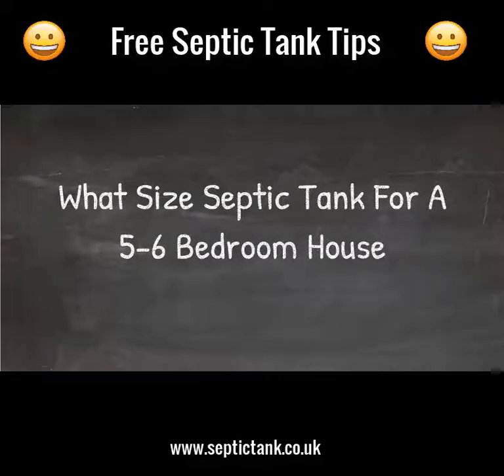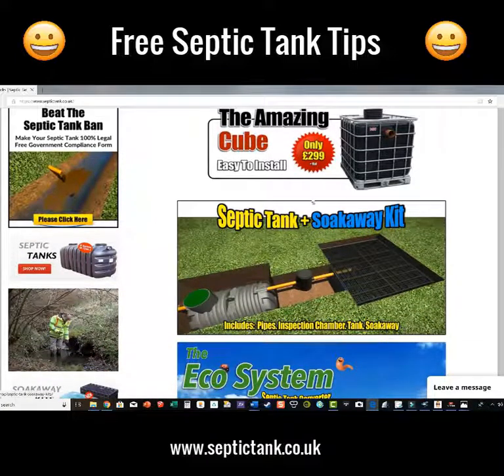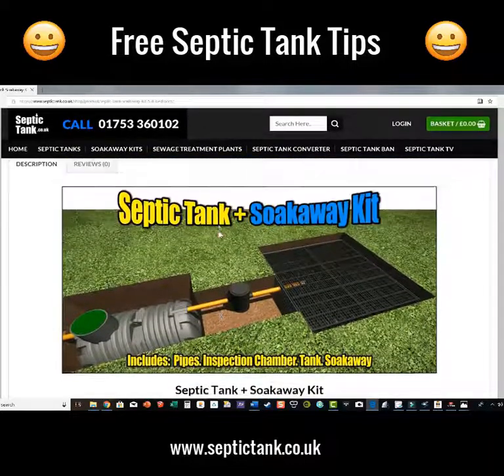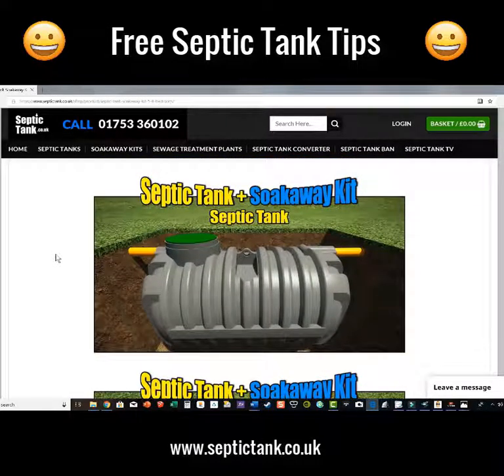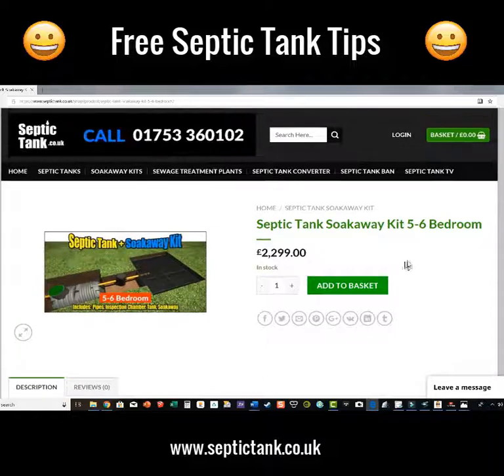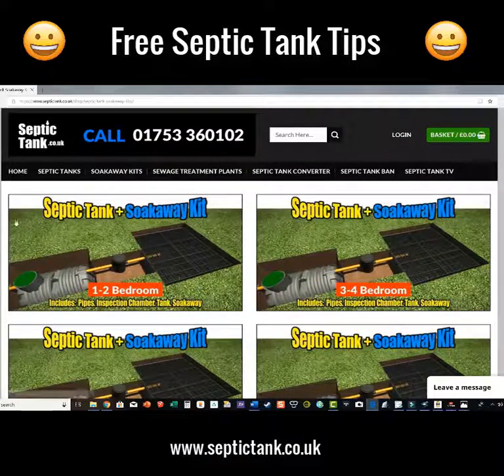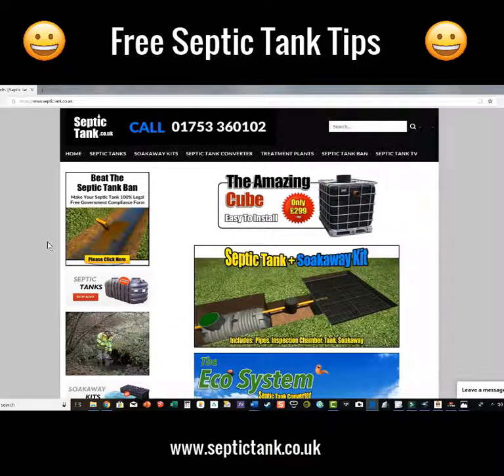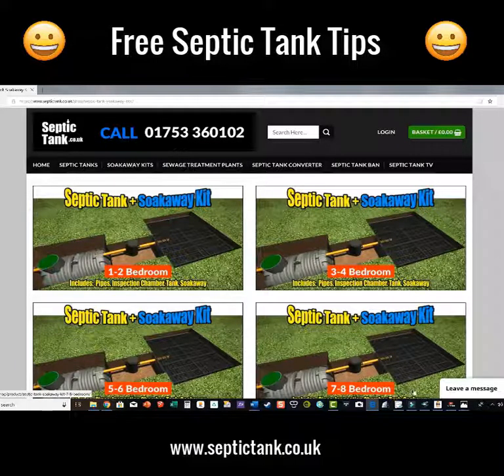6 Person Septic Tank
6 Person Septic Tank - Septic Tank 6 Person
Are you looking for a 6 person septic tank?
A septic tank that takes just 1 hour to install.  A septic tank that does not require any concrete.
A septic tank that is ideal for 6 Persons?
Well, take a look at this 6 Person septic tank. It’s easy to install and is building regs approved.
You can even buy a complete 6 person septic tank and soakaway kit.
6 Person Septic Tank - Septic Tank 6 Person

6 Person Septic Tank